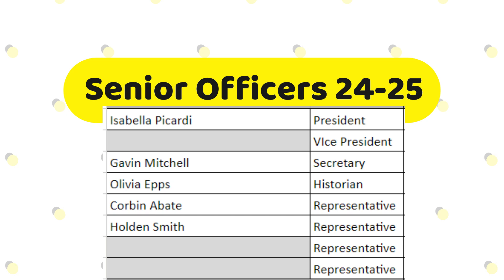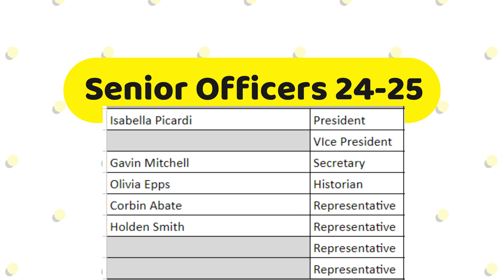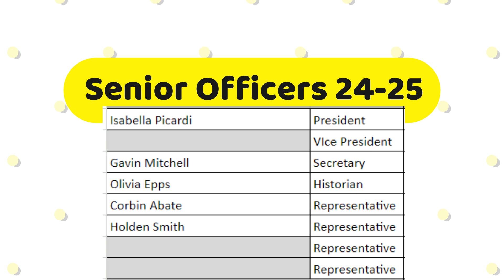24-25 Senior Class Officers (August elections)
Watch this video to hear from the candidates for open Senior Class Offices on this year's Student Council, then check your school email for the link to vote. The vote will be open on Friday, August 23, 2024 from 11:00am-2:00pm, and the winners will be announced at the end of the school day.